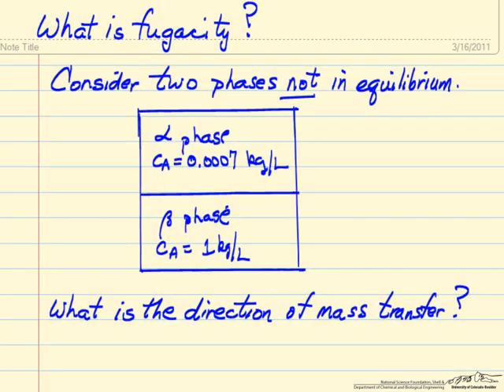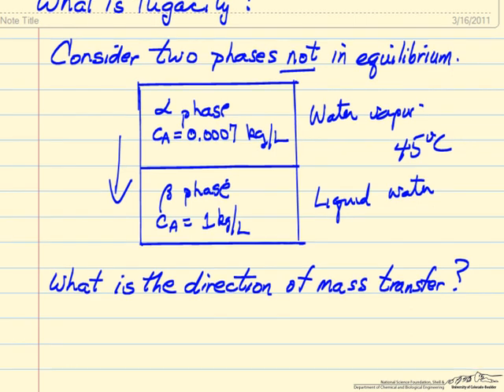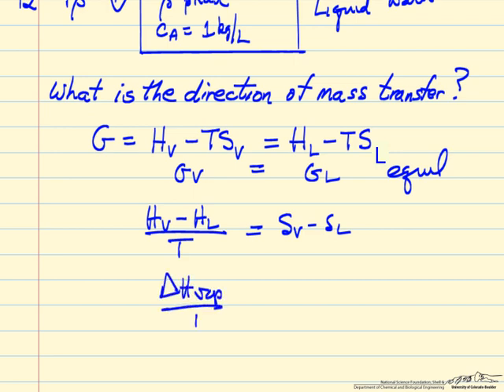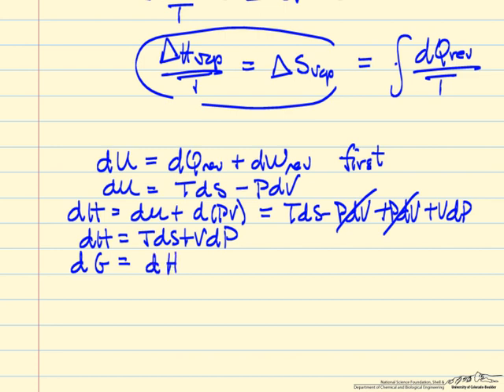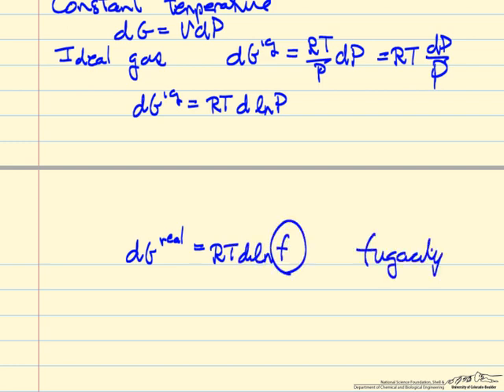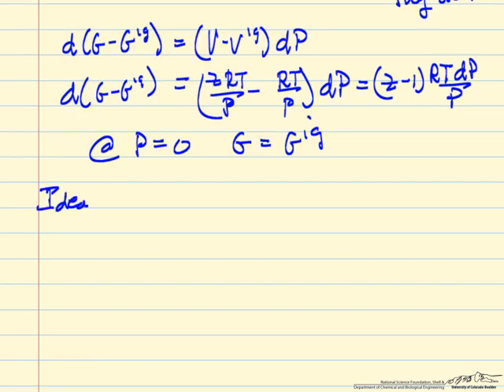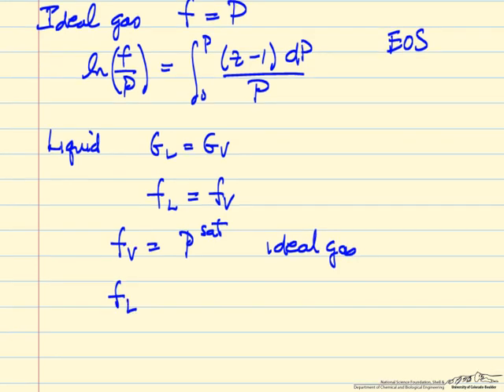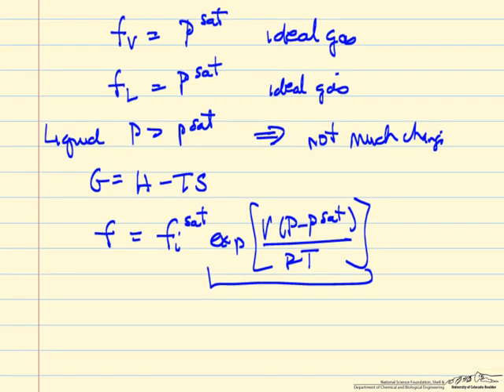What is Fugacity?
Explains why fugacity is important for single components and tells how it is used. Made by faculty at the University of Colorado Boulder, Department of Chemical and Biological Engineering. Reviewed by faculty from other academic institutions.